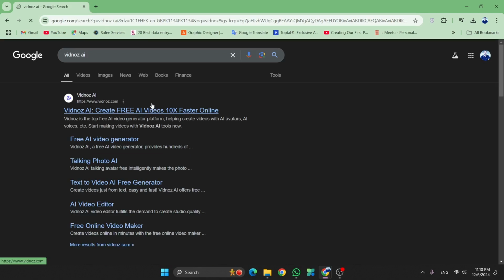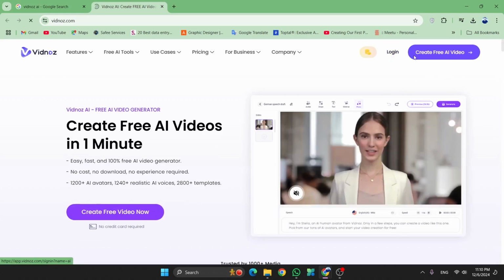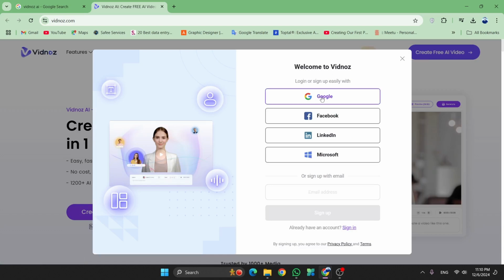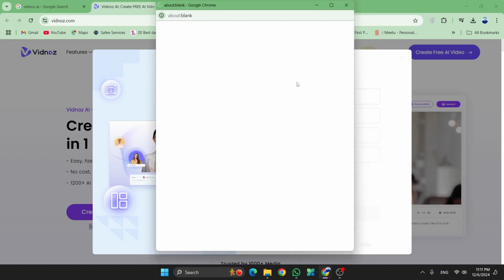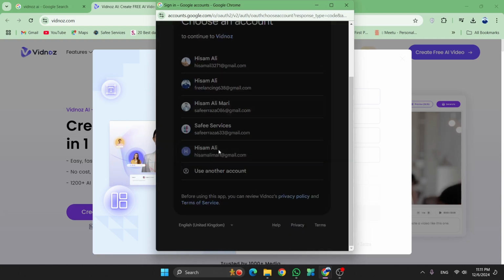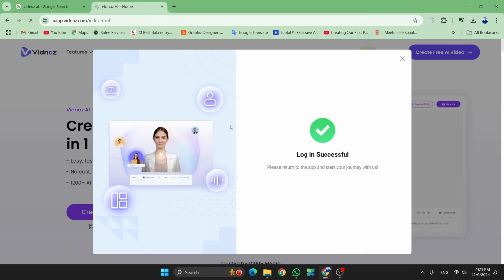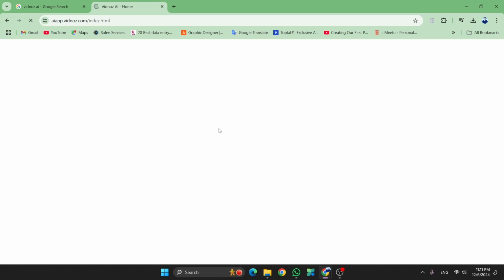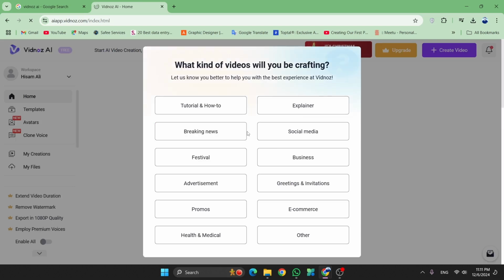How to Create an Account on Vidnoz AI: Step-by-Step Guide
Learn how to create an account on Vidnoz AI with this simple tutorial! Follow step-by-step instructions to sign up using your email or social media accounts and start exploring Vidnoz AI’s powerful tools for video creation and editing. Perfect for beginners and professionals looking to harness the power of AI for their projects. Watch now and get started with Vidnoz AI today! 🎥✨